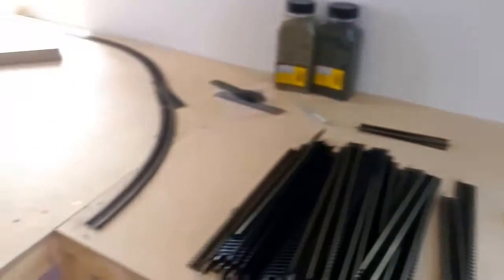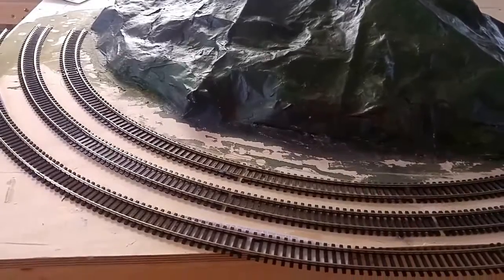Rail150 Introduction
This video introduces my journey into railway modelling. It is a fun project that very loosely intends to show elements of the steam cavalcade that took place in Shildon (now home to one of National Railway Museums smaller premises) in 1975. This first video just looks at baseboards and how I solved a problem with creating a crossover using Peco points.